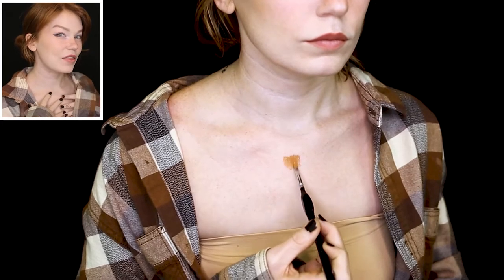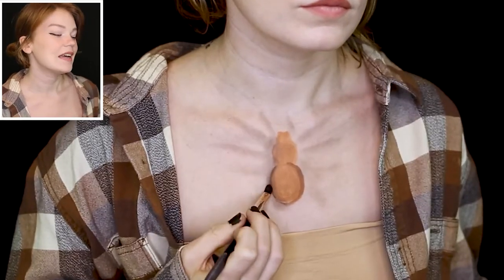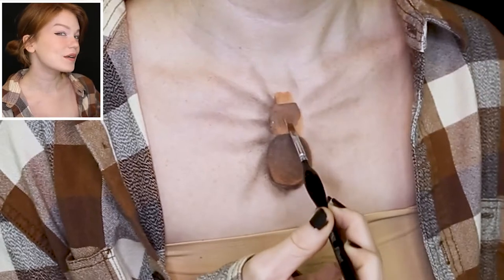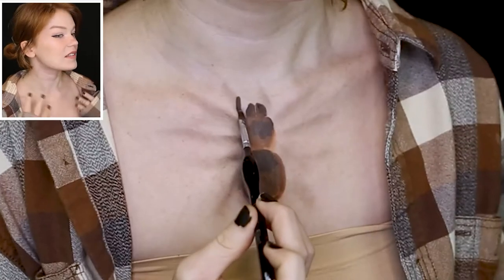How REALISTIC Is This Tarantula 3D Makeup Art?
Today I’ll be doing this 3D tarantula makeup art on my chest. The point of today's piece is to make it look as realistic and detailed as possible. The scale will be pretty accurate as I’ll make it quite big!

I’ll be using craft brushes and model-making brushing for this 3D makeup look!

What do you think of the final look?